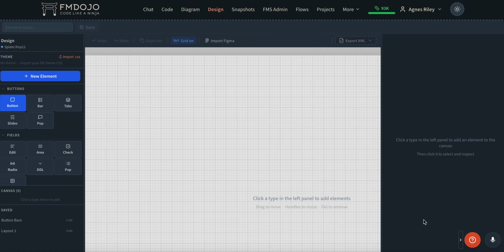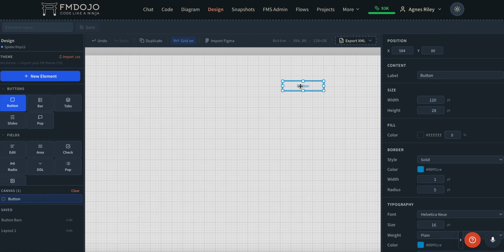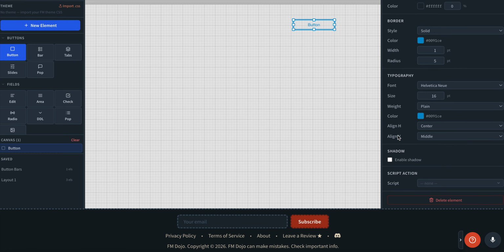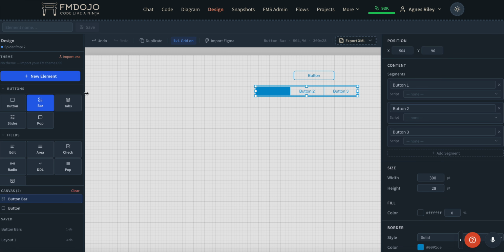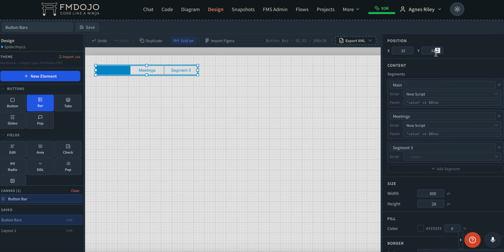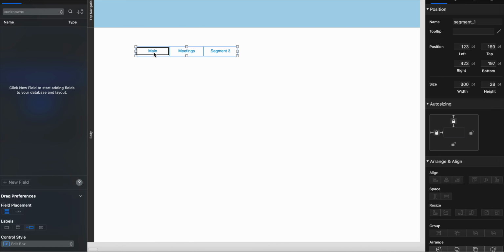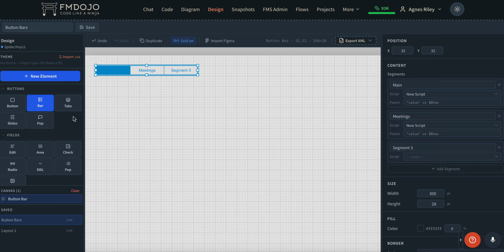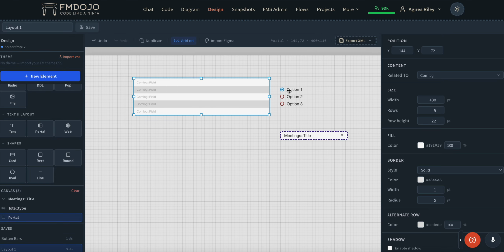Design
Build FileMaker layouts visually, then export them straight to your solution. Drag in fields, buttons, portals, and controls — position and align everything on a canvas — and copy the generated XML directly into FileMaker. Import a theme from an existing solution to match your look instantly.